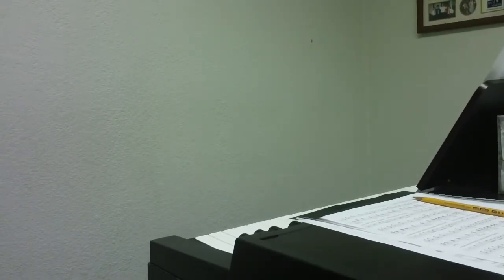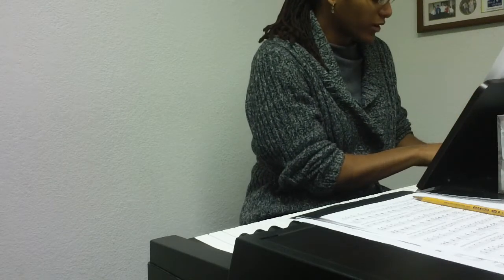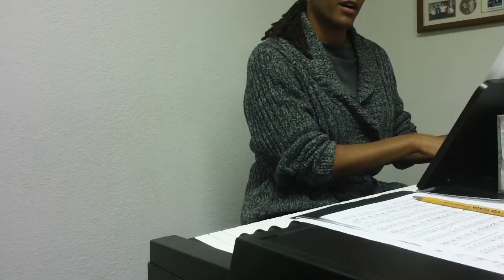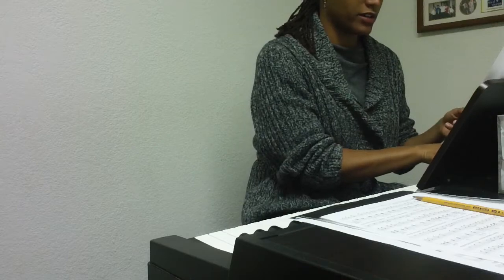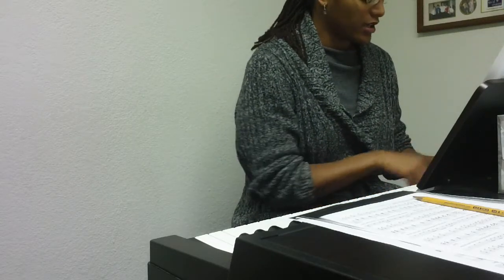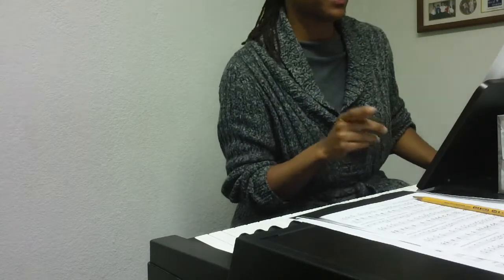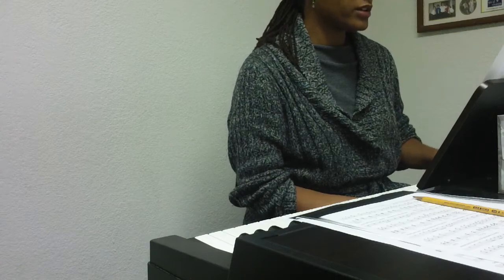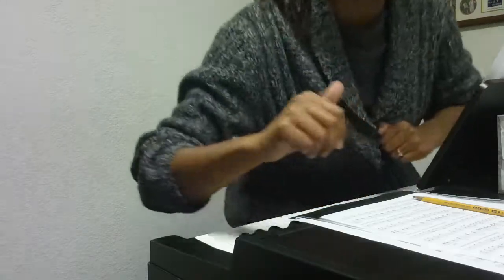Go Make a Diff'rence Tenor & Bass filler parts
Just a description of the Tenor & Bass parts: before every chorus, sing: You Got to..(go make a diff'rence), and in the middle of the chorus after "world", sing: Oh Children (go make a diff'rence). Tenors sing A-G-F; Basses start on the A an octave lower and sing A-A-C-sharp.